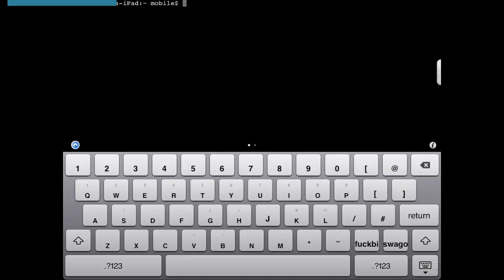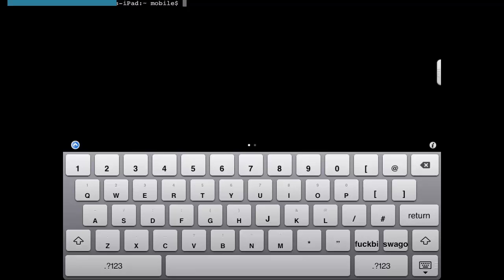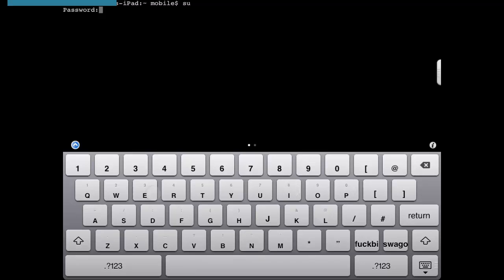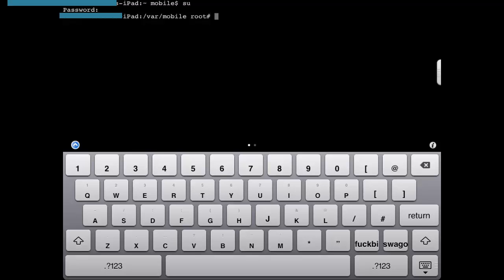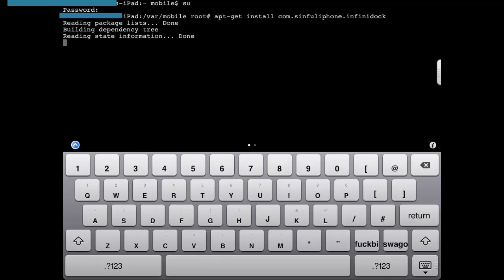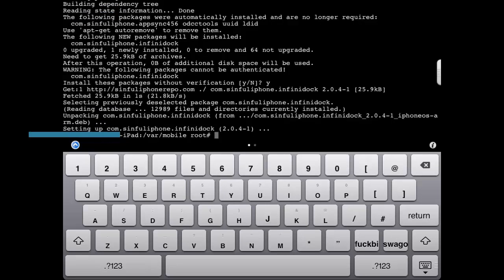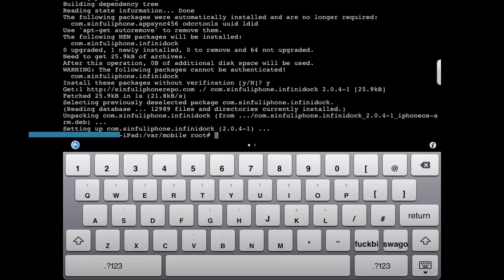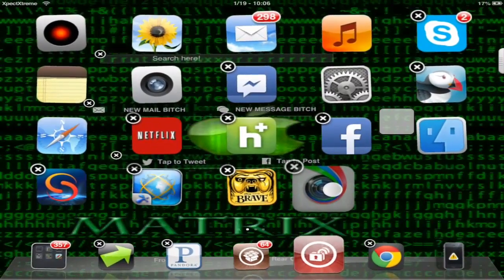How To Install Cydia Packages Using MobileTerminal On IOS!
My Official Instagram: XpectXtreme
My Official Skype: XpectXtreme